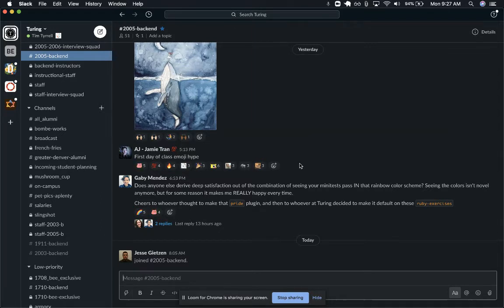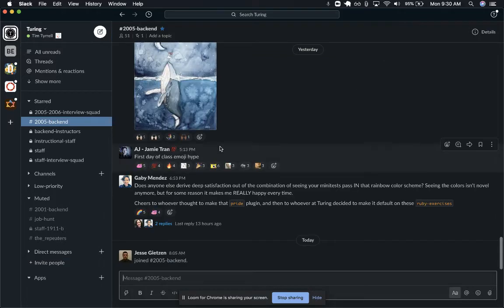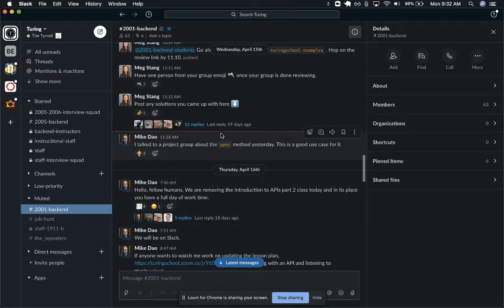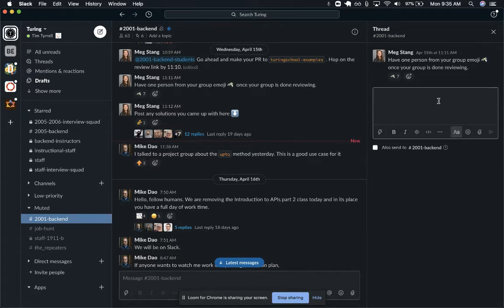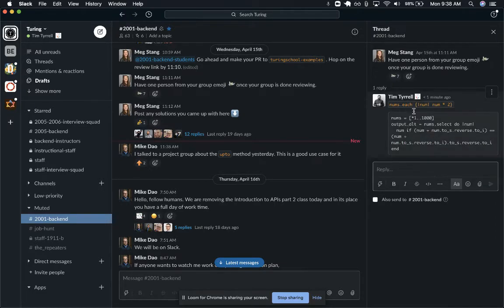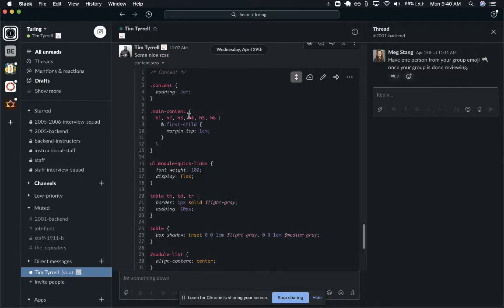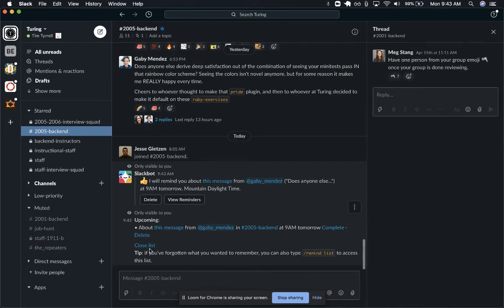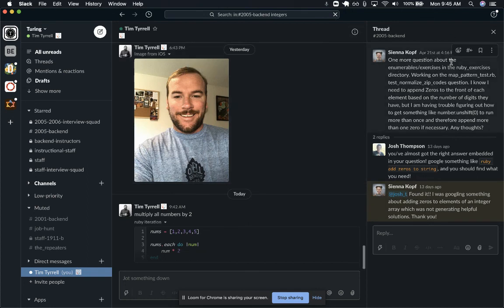How to use Slack at Turing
Back-End instructor Tim Tyrrell shows how to use slack, our primary communication tool at Turing.